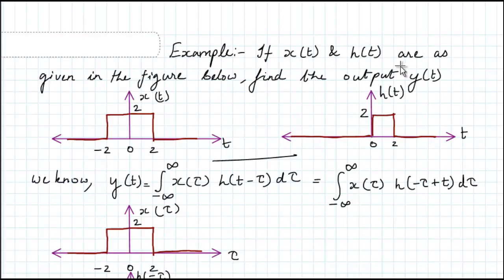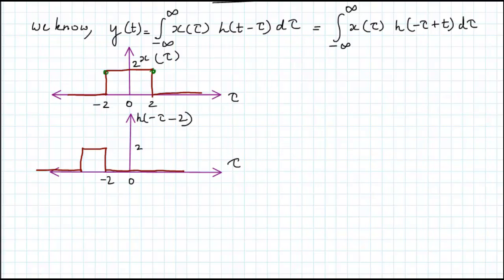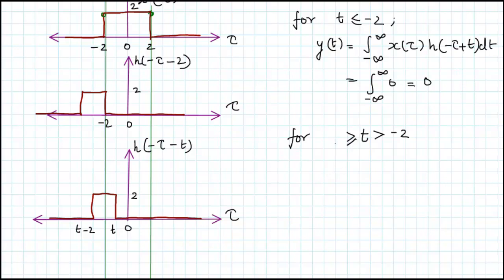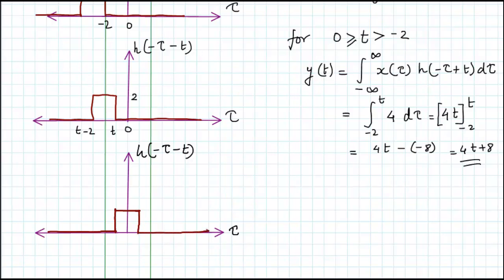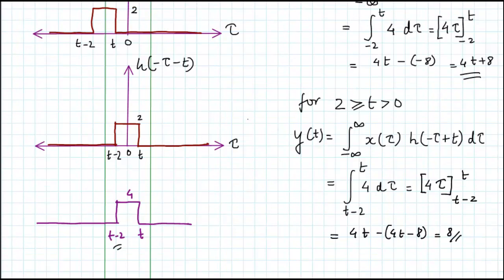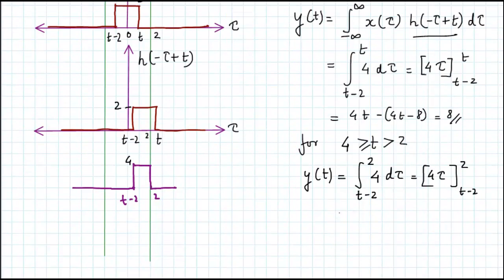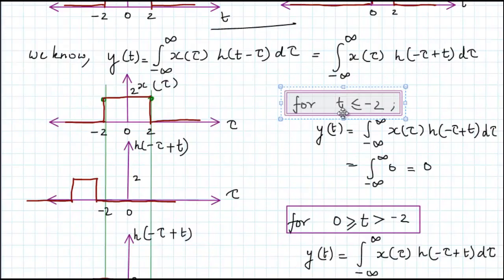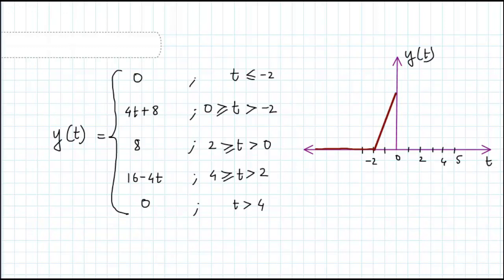KTU-ECT204-Module1-Convolution Integral Numerical example Continued